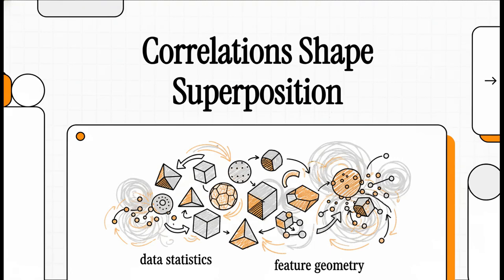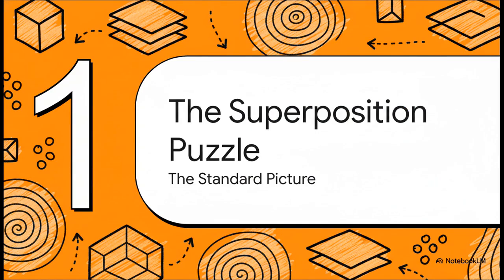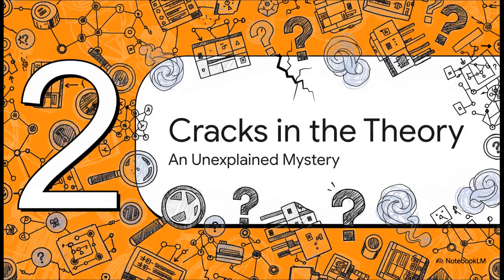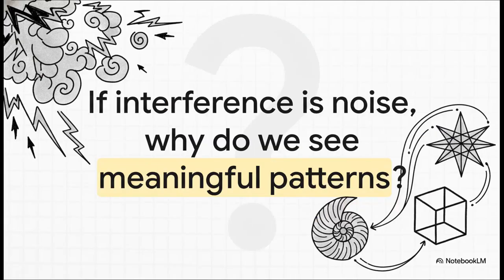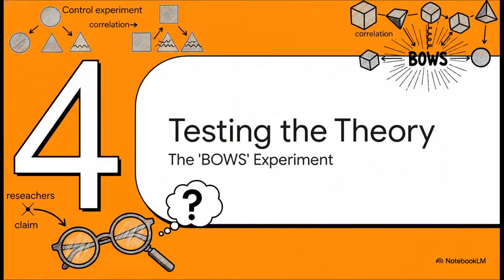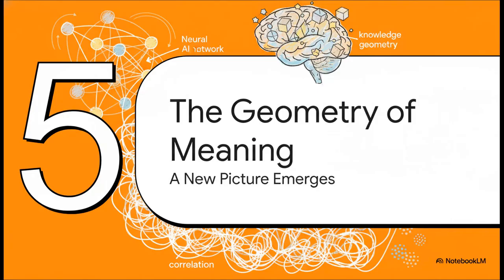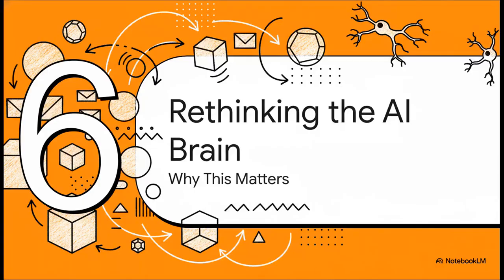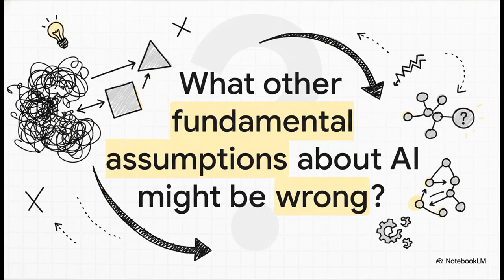Pedestrianizing city streets reduces daily noise by 3.1 decibels, a ne | Science Uncovered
In this video, we explore: Pedestrianizing city streets reduces daily noise by 3.1 decibels, a new study of Barcelona’s "green axes" shows. Data from acoustic sensors prove that fears of noisy crowds replacing car noise are unfounded, as residents on these calmer streets now use their balconies more often.